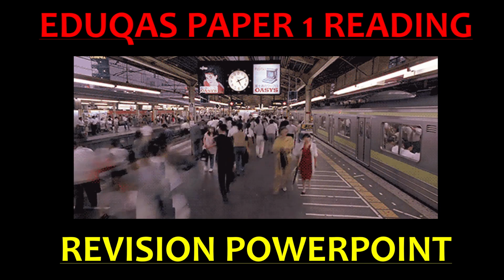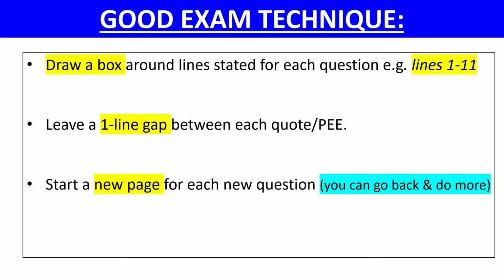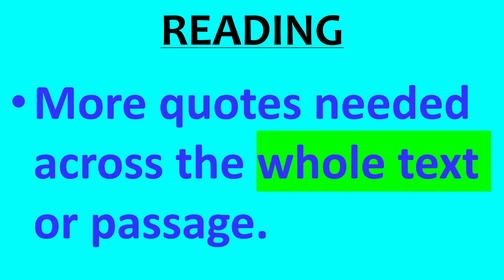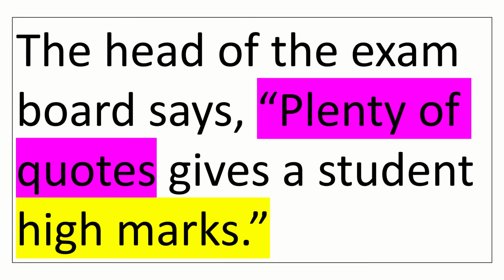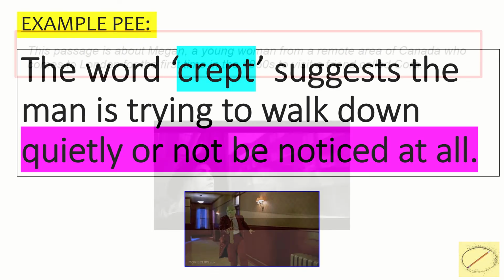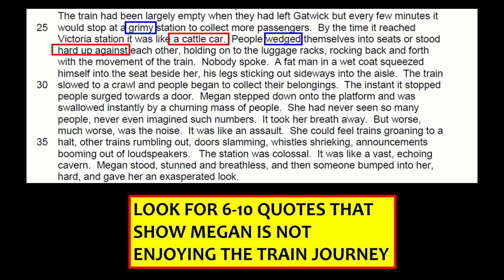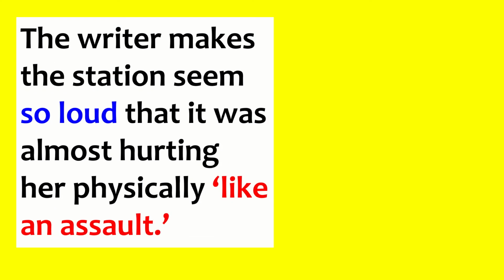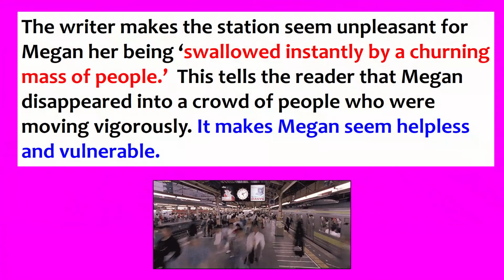EDUQAS GCSE ENGLISH PAPER 1 Q3&4 READING EXAM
A revision video for the HOW questions in the paper 1 reading exam. EDUQAS GCSE English Language. Exam extract discussed in the video is available